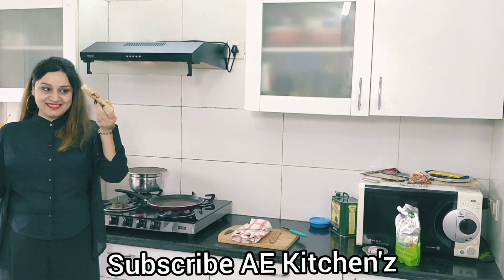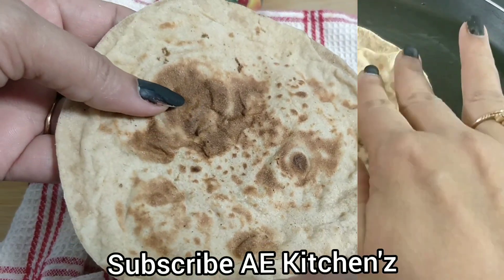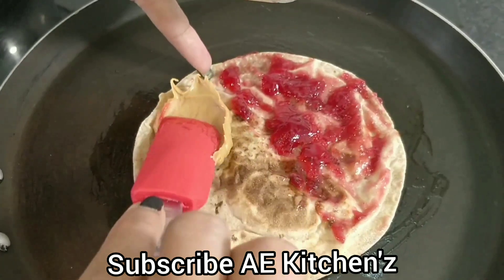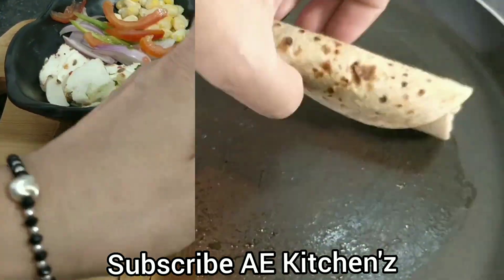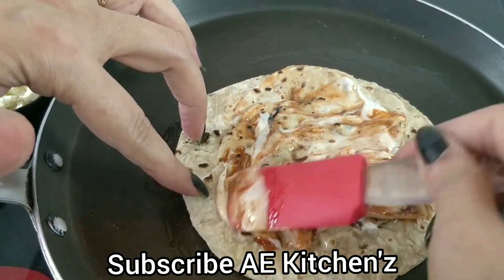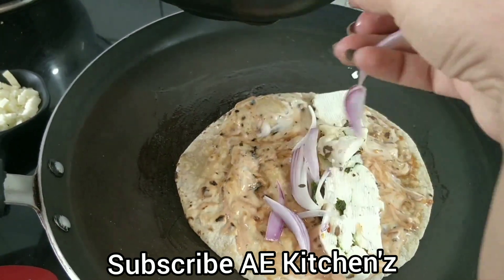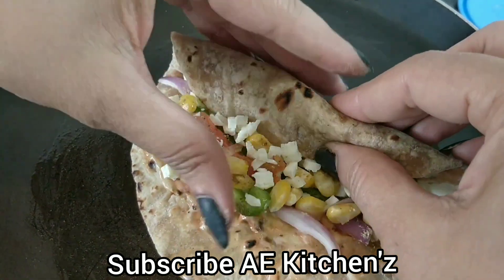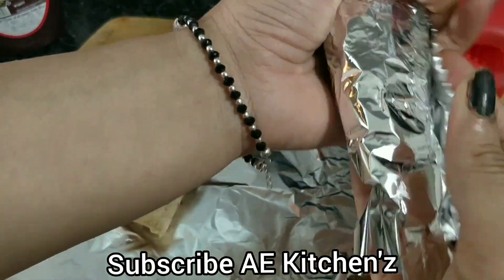रोल दो तरह के बच्चों के लिए Vegetable & Jam Roll || 2 Type Of kids Special Rolls ||Tiffin Box Recipe